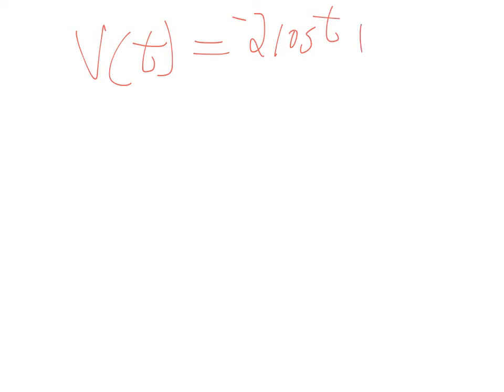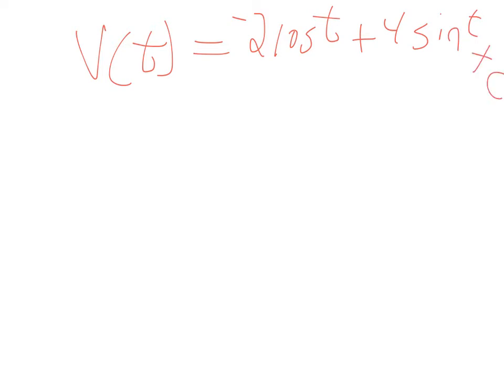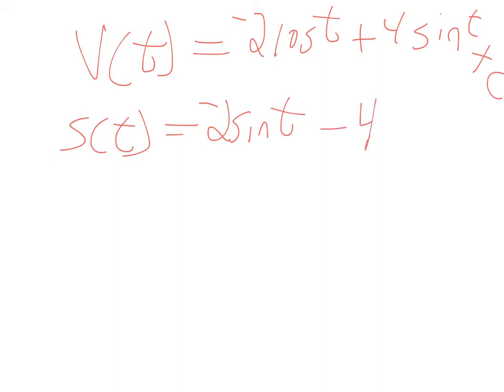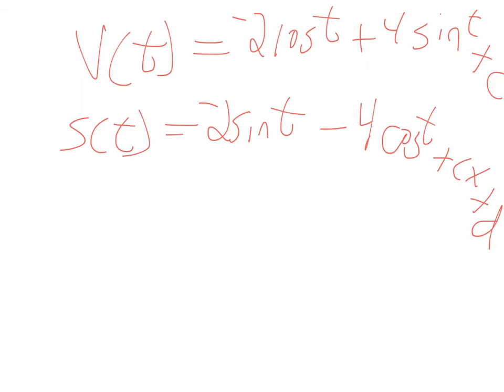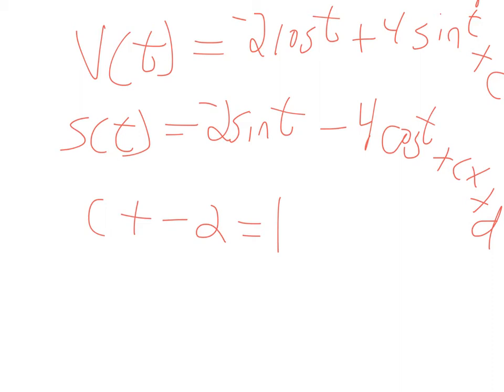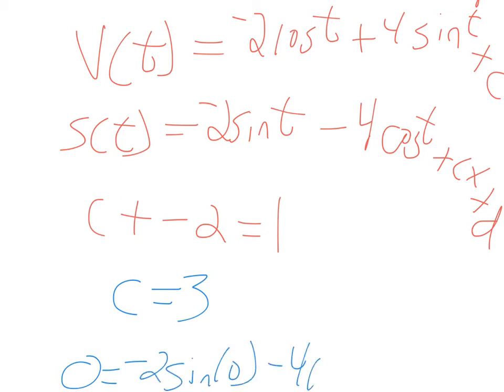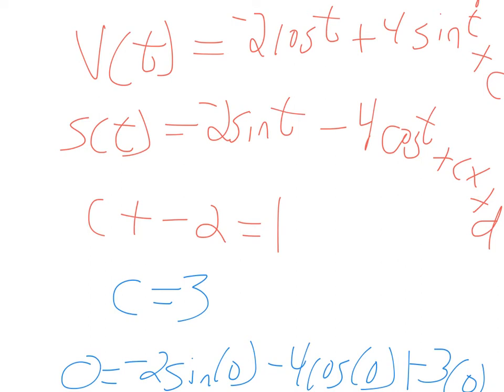Pilner does initial value problem